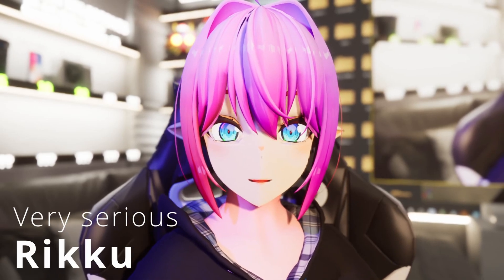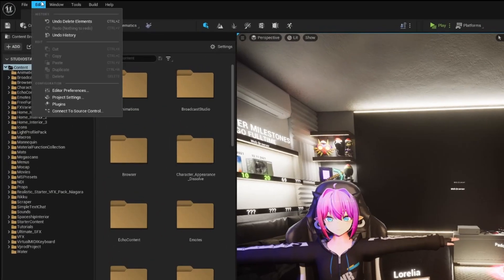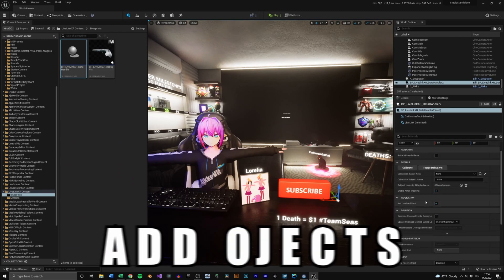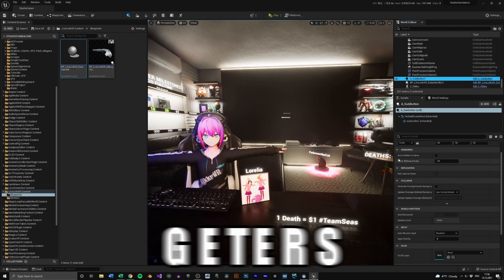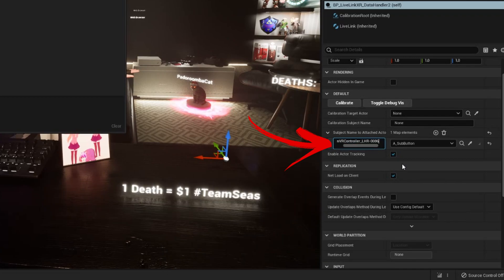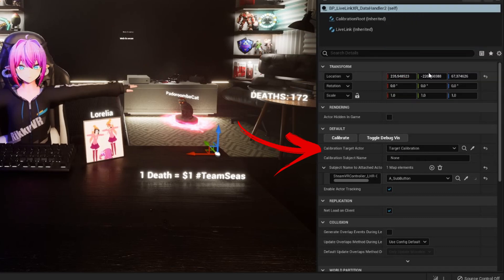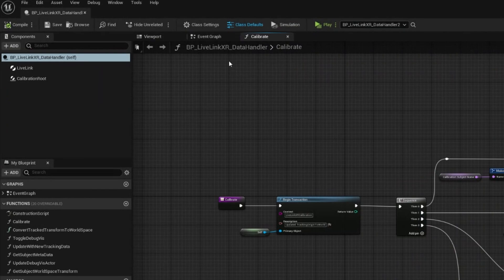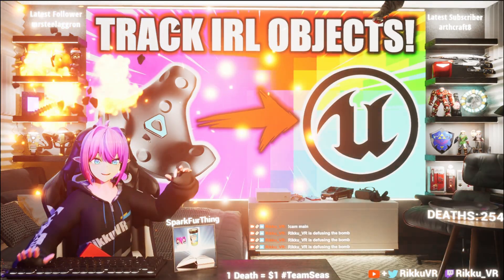How To Use SteamVR in Unreal Engine 5 | Quick Setup Guide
In this video, I will show you how you can track any IRL object inside of Unreal Engine 4 or 5, using SteamVR tracked devices. So anything from Vive Trackers to Tundra Trackers will work.

[Time Stamps]
0:00 Introoo
0:10 Enable Plugins
0:21 Get Data Handler
0:35 Add Tracked Objects
0:53 Get All Trackers
1:09 Add Tracker To Object
1:20 Calibrate
1:38 Calibrate on Play
1:50 EZ
1:57 TWITCH

[PC Hardware & VR Equipment*]
CPU: Ryzen 9 5900x
GPU: Nvidia RTX3090
RAM: 64GB 3200Mhz CL16
Headset: Valve Index + Controllers
Full Body Tracking: 3x Vive Tracker 2.0
Base stations: 2x SteamVR BaseStations 2.0

Blender & Photoshop for thumbnails
OBS for recording
Davinci Resolve for editing

(It helps the channel and doesn't cost you a cent 😊)